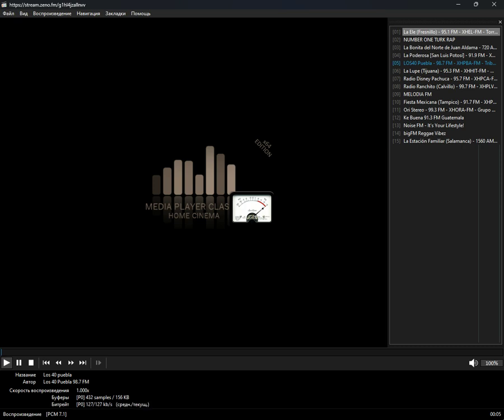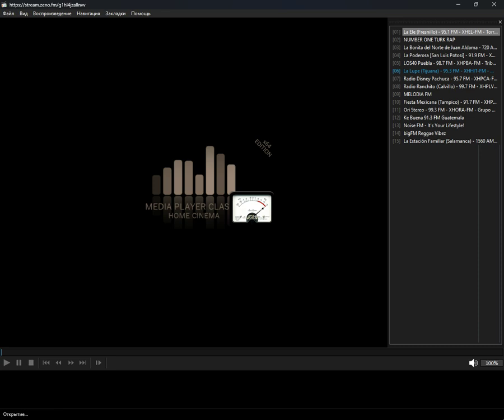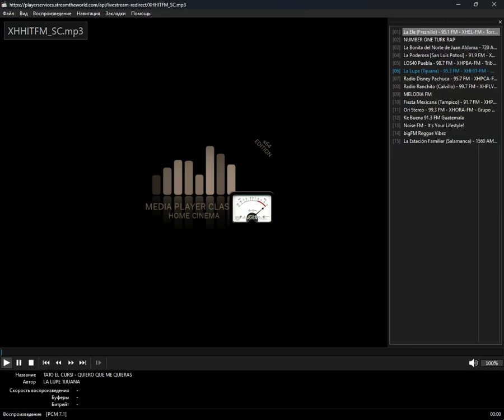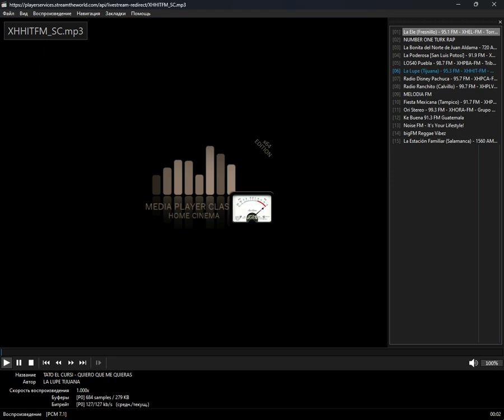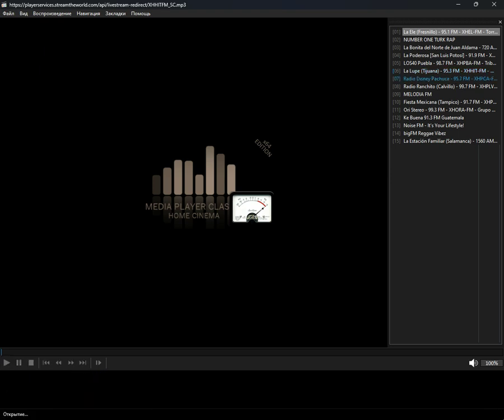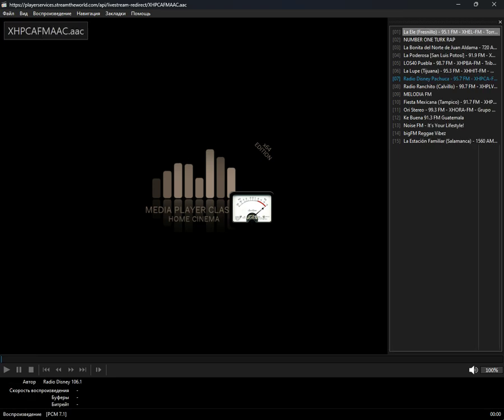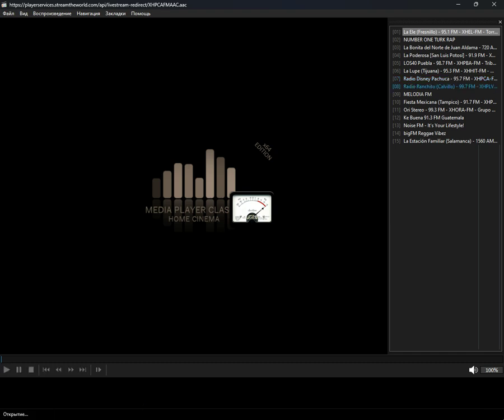programmes_radio - Montenegro (Media Player Classic Home Cinema) (17.11.2024)